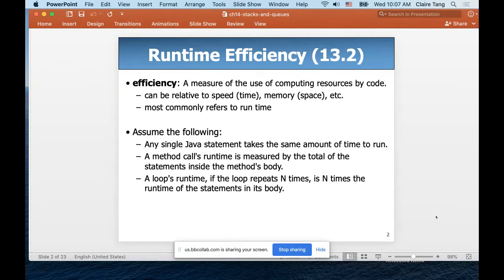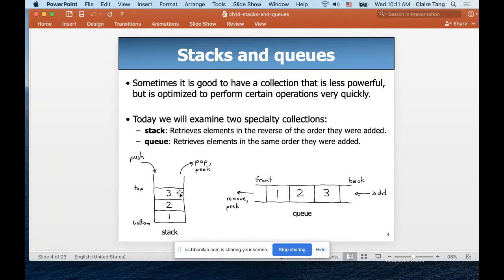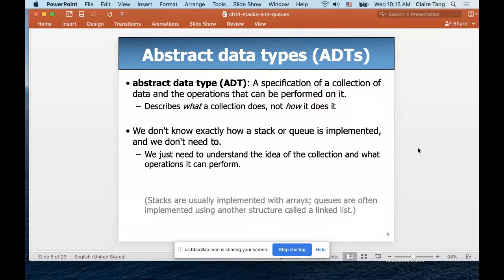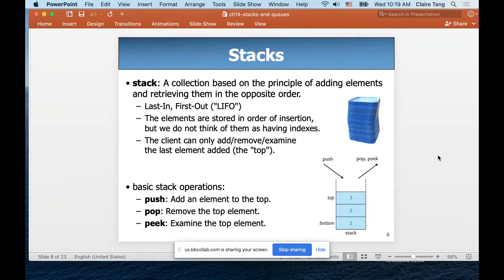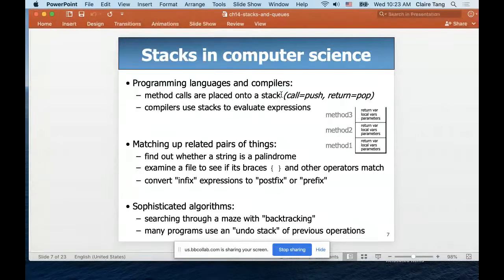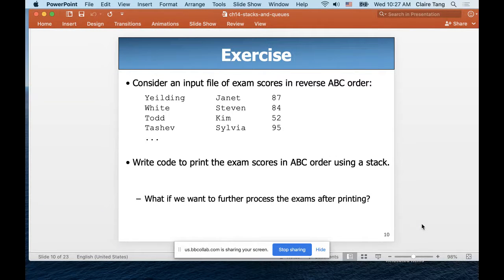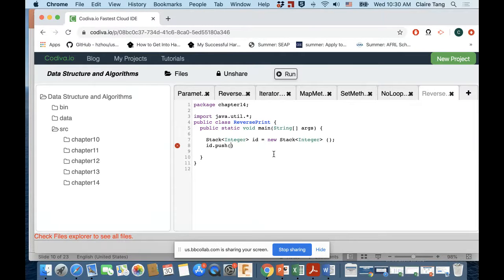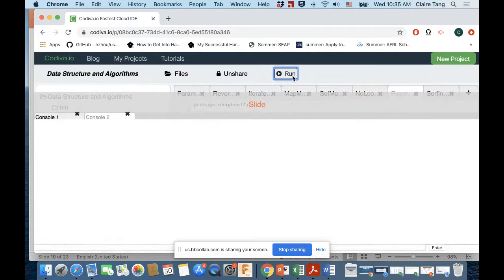chapter14 1 Stack